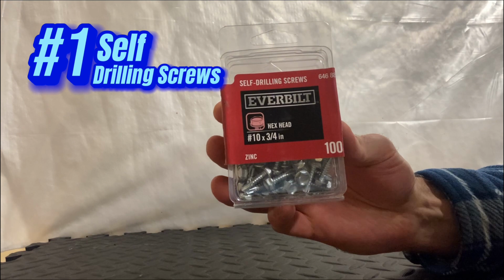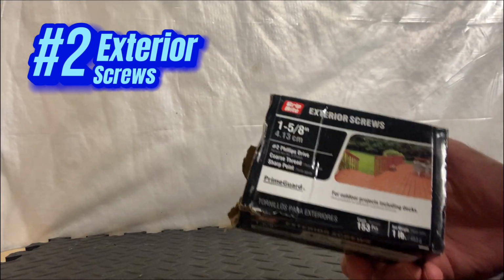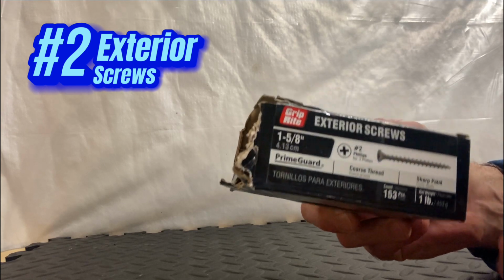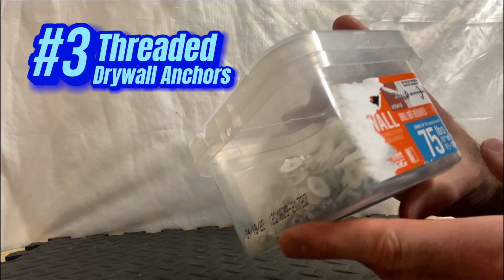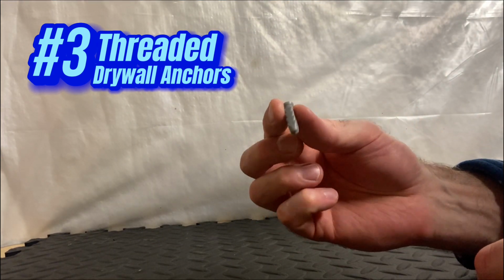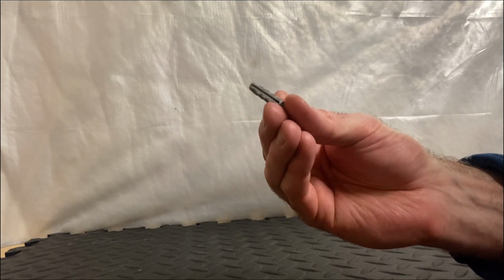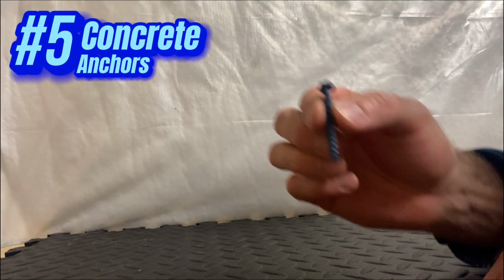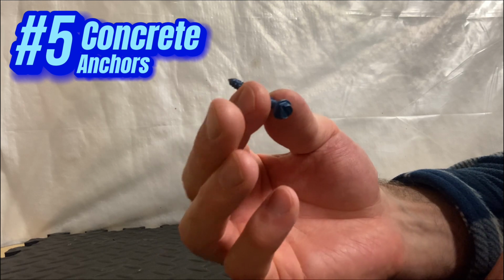TOP 5 FASTENERS! What are the best fasteners to use?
This YouTube video will show you the top 5 fasteners I think every facilities maintenance shop should stock.  Or, even for the avid DIY homeowner, these five fasters are great to have on hand!  What other fasteners would you recommend people know about?